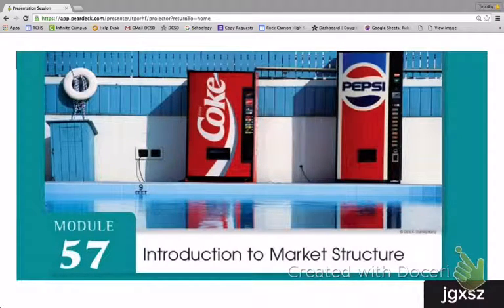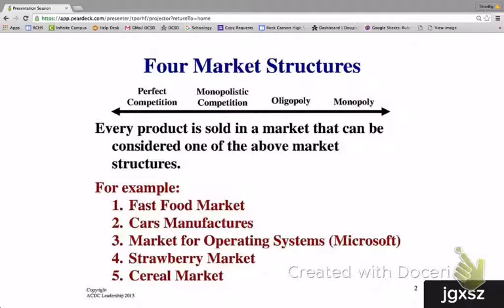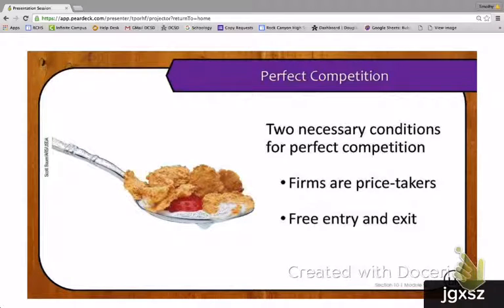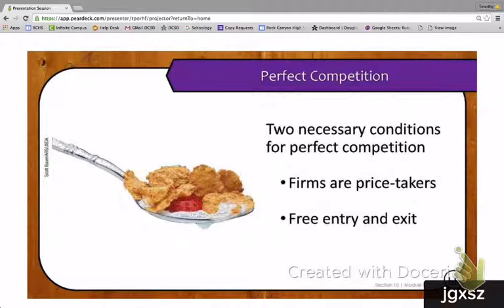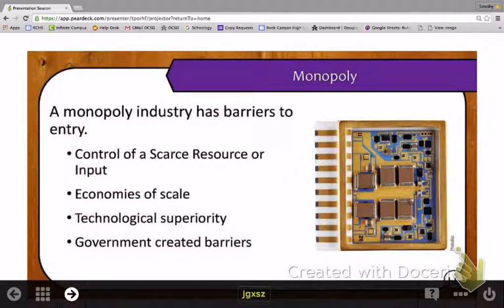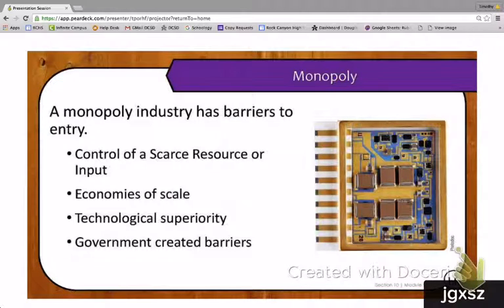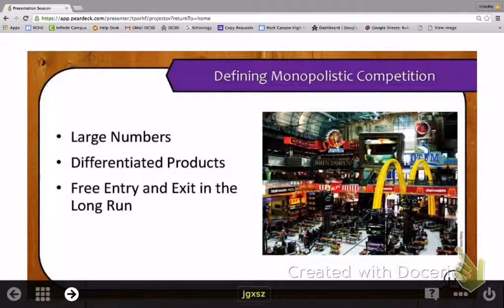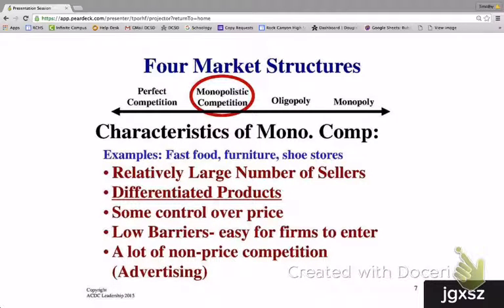Module 57 - Introduction to Market Structure